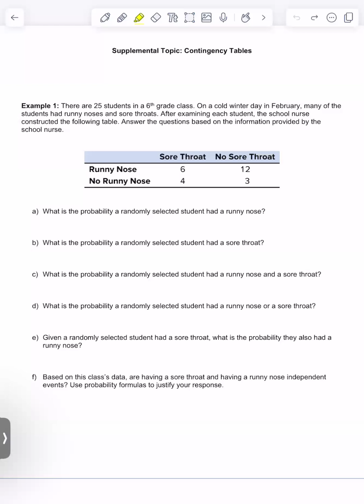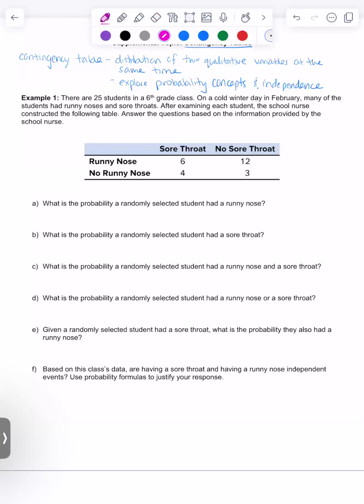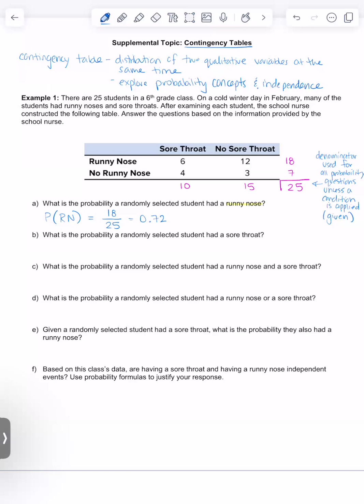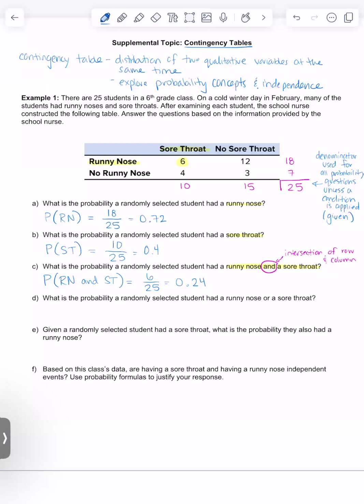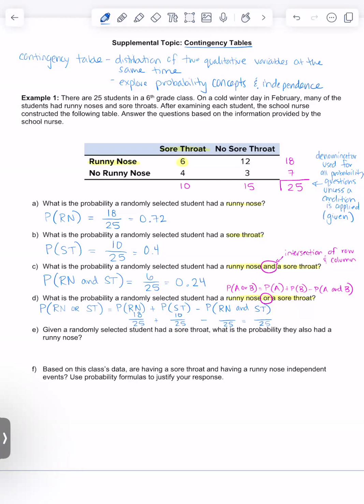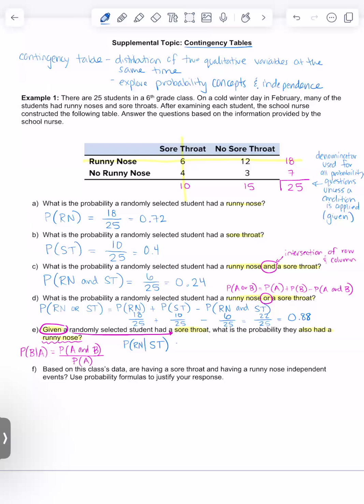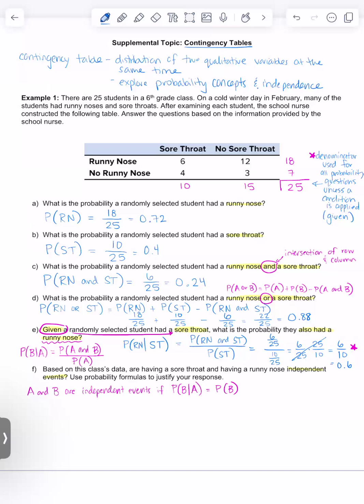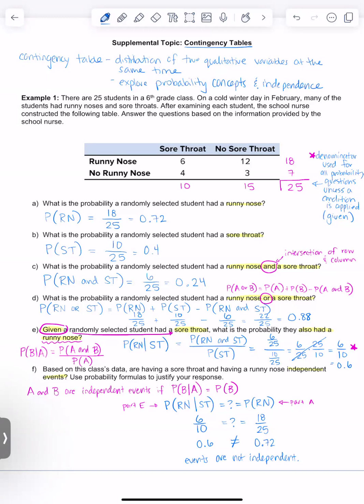Contingency Table Overview